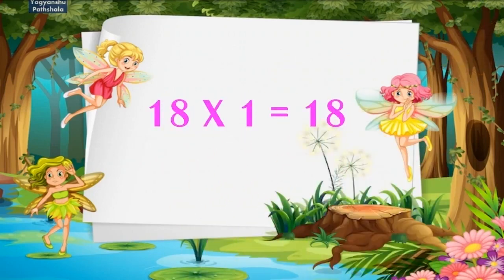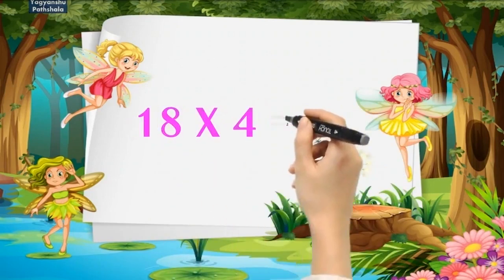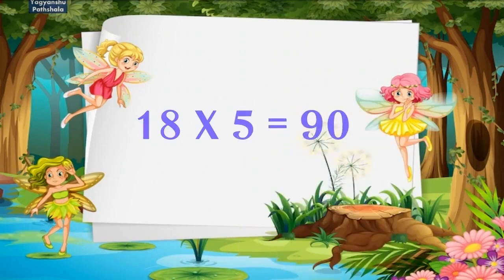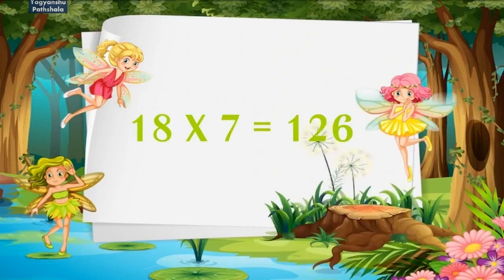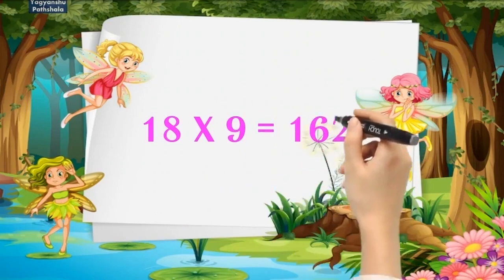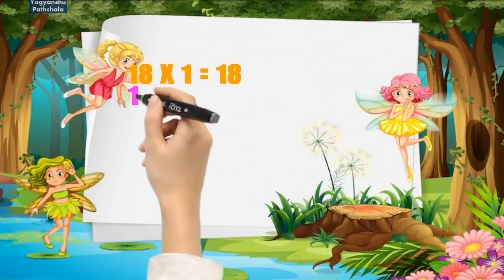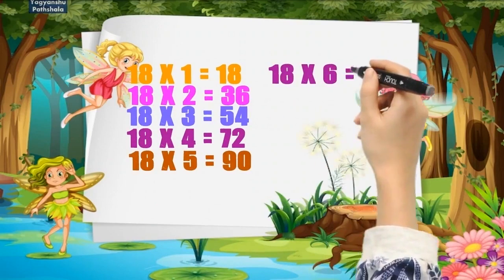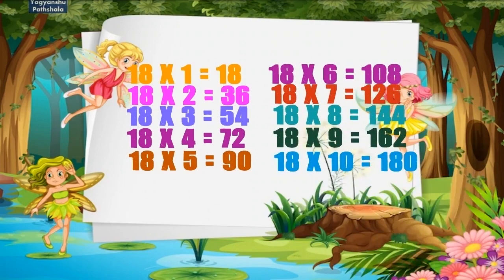Table of 18 | Table 2 to 20 | 18 Ka Table 18 Ka Pahada | 2 3 Table| Multiplication Table 18 English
Table Of 18 | 18 Ka Pahada | 18 Ka Table | 18 का पहाड़ा | Multiplication Table Of 18 |
3 ka table
table of 3
2 3 table
3 5 table
multiplication table of 3
3 ka pahada
3 times table
3 ki table
3 table maths
three table
3 4 table
1 2 3 table
3 4 ka table
2 ka table 3 ka table
3 ka table 3 ka table
one two three tables
table 3 ka table
3 table 3 table
3 of table
table 3 table
3 aur 4 ka table
2 table 3 table
table 3 ka
2 and 3 ka table
2 table and 3 table
avenger 3 table
table 3 to 15
3 4 5 tables
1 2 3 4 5 tables
1 2 3 4 tables
3 times table chart to 100
krrish 3 ka table
1 2 3 ka table
2 ka table 3 ka table 4 ka table
3 ka table 4 ka table
by 3 multiplication table
table 1 2 3 4
table 3 4 5
ka table 3 ka table
2 aur 3 ka table
3 table 4 table
3 cha table
3 ka 4 ka table
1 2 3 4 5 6 table
3 and 4 ka table
2 ki table 3 ki table
3 ka table 3 ka table 3 ka table
3 to 6 table
3 ka table 2 ka table
table 3 ki table
krrish 3 ki table
table 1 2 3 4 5
3 se lekar 10 tak table
2 ka 3 ka 4 ka table
show me the table of 3
google 3 ka table
2 table 3 table 4 table
3 ki table hundred tak
2 ki 3 ki table
1 2 3 4 ka table
show me 3 table
3 aur 4 ki table
2 se lekar 3 tak table
3 4 5 6 table
table table 3
table 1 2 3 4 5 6
3 tak table
3 se 10 tak table
avenger 3 ka table
multiplication table 1 to 3
3 to 30 tables
3 ki table english mein
table of 3 1 to 20
table of 3 upto 20
3 ka table 15 ka table
3 table 3
2 se 3 tak table
2 and 3 ki table
google three table
table of table of 3
table 3 by 3
3 se lekar 5 tak table
3 no table
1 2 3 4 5 ka table
3 table 3 ka table
3 se 5 tak table
3 table table
tables 1 to 3 tables
table 3 4 5 6
3 ka 4 ka 5 ka table
3 ka table table
english mein 3 ka table
3 times multiplication chart
3 ka table 3
3 ka table 313
3 ka table aur 4 ka table
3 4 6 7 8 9 times tables
1 ka table 2 ka table 3 ka table
3 ka table full
1234 3 ka table
3 se lekar 6 tak table
1 se lekar 3 tak table
3 se lekar 7 tak table
3 ka pahada table
table 3 ka table 3 ka table 3 ka table
2 ka table aur 3 ka table
ka table 3 ka table 3 ka table
3 se lekar 12 tak table
3 ka table 23 ka table
3 ka table table table
5 and 3 times tables
6 ka table 3 ka table
2 3 and 4 ka table
3 ka table bacchon ka
3 se lekar 8 tak table
4 ka 3 ka table
4 ka table 2 ka table 3 ka table
table 2 3 ka
table 2 ka table 3 ka table 4 ka table
3 ka table 5 ka table
3 ka table 2 ka table 4 ka table
table table 3 ka
3 ka table pahada
3 ka table 313326
table 3 se lekar 10 tak
3 ka table aur 2 ka table
2 aur 3 aur 4 ka table
4 ka table 3 ka table 2 ka table
table 3 ka table 2 ka table
3 ki table
three table
1 2 3 table